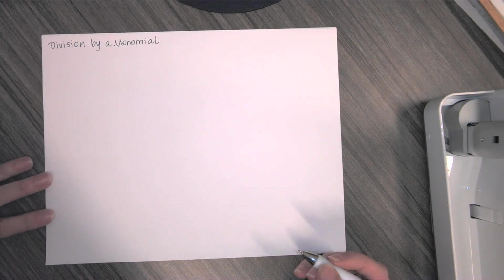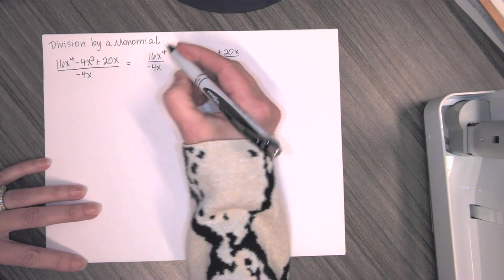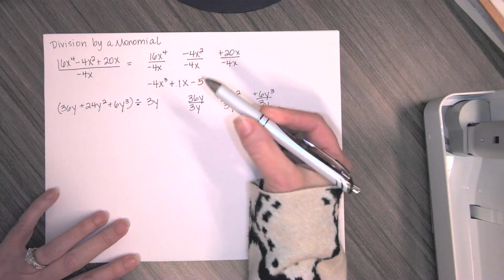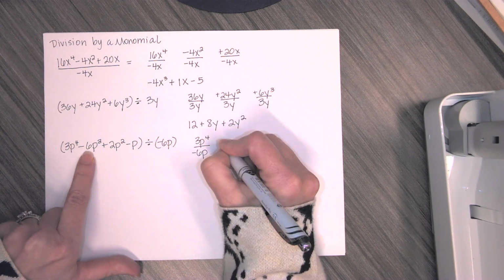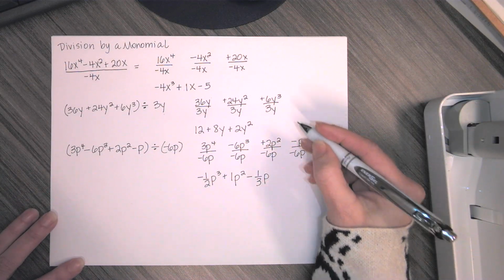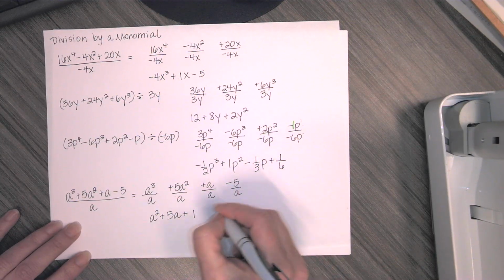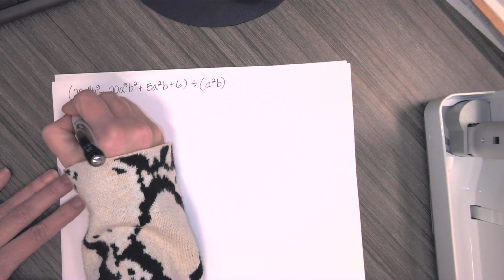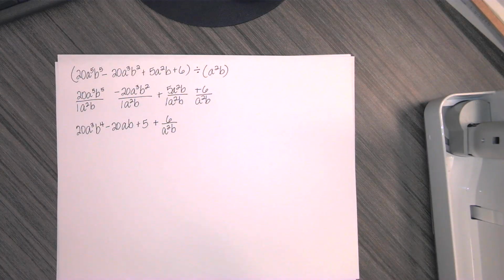Division by a Monomial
This video explains the mathematical process of dividing a polynomial by a monomial. The core strategy demonstrated throughout is to take each individual term of the polynomial and divide it separately by the monomial.

Key Steps and Concepts:
Term-by-term division: Break down the polynomial into its individual terms and perform division for each (0:32).
Coefficient division: Divide the numerical coefficients of the terms (1:11).
Exponent rule: When dividing variables with exponents, remember to subtract the exponents of the variables (1:14).
Handling variables: If a variable is divided by itself, it effectively results in one (1:42, 2:52).

Varying formats: Different ways of writing the division problem, such as using division notation vs. writing it as a fraction (2:00-3:27).
Fractions as coefficients: Handling cases where the division results in fractions that need to be simplified to lowest terms (4:26-6:16).